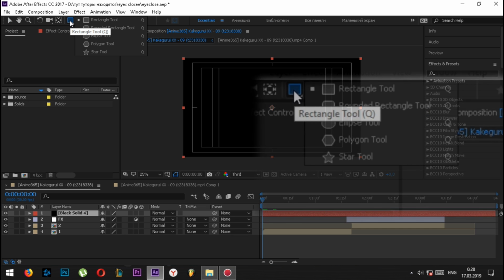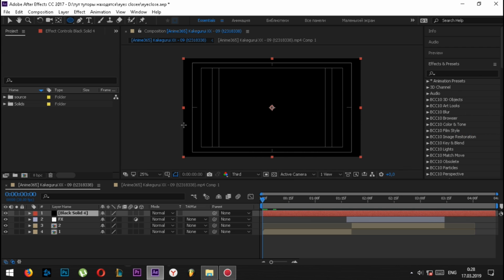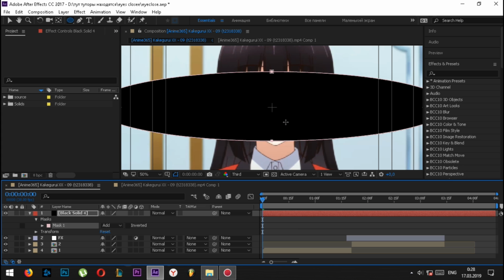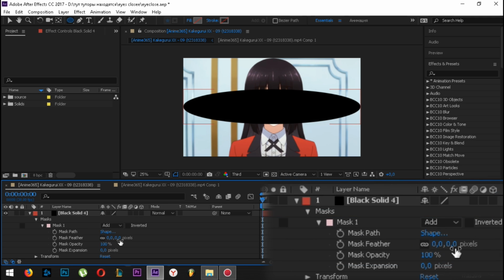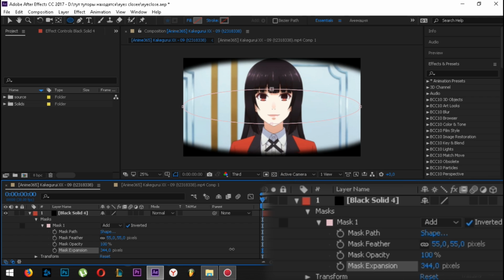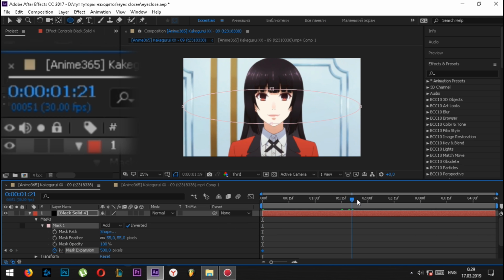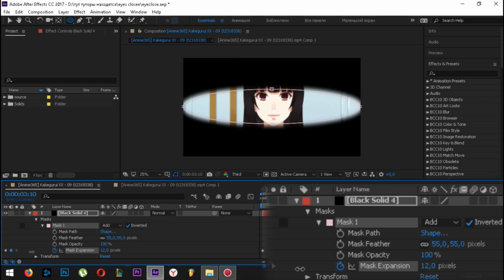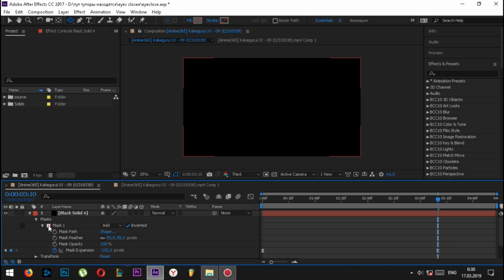Closing Eyes Effect | After Effects Tutorial AMV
Closing Eyes Effect

➤ I don't know what I did, but I really liked it. I hope you support me, and we will continue on this path to 10,000 subscribers.😊

1, Star Party - Legends

Anime: Kakegurui